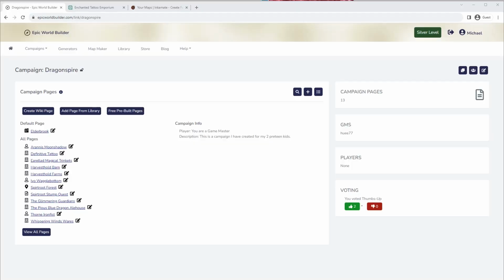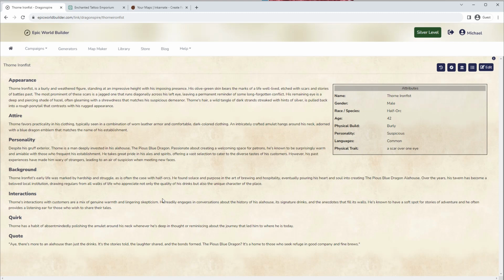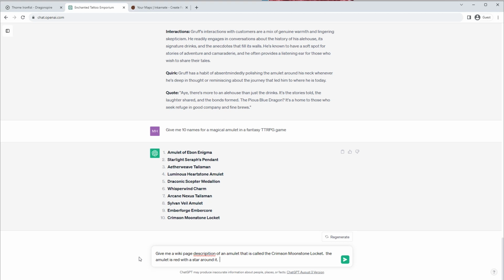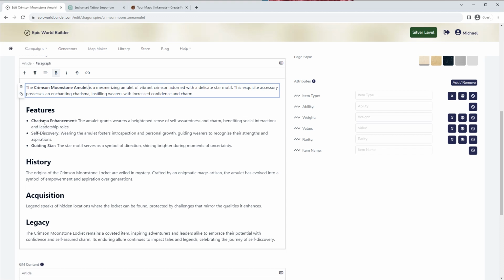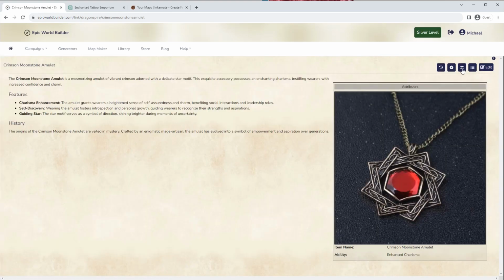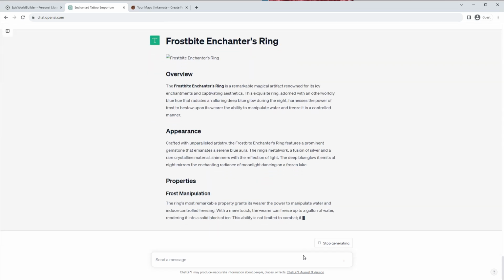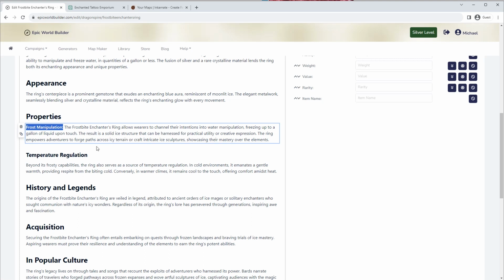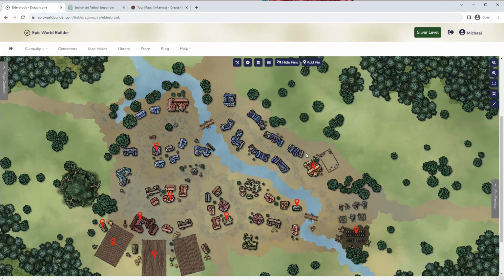E5: Creating the Crimson Moonstone Amulet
Unveil the Magic: Crafting the Crimson Moonstone Amulet and Frostbite Enchanter's Ring ✨🔮

🌍 Are you ready to immerse yourself in the art of crafting magical artifacts? Join us as we unlock the secrets of creating captivating items within fantastical realms! 🏰✍️

🔮 In this enchanting video, we'll transport you to a realm where the mundane transforms into the extraordinary – a realm where the crafting of a Crimson Moonstone Amulet and a Frostbite Enchanter's Ring holds the key to unlocking their mystic potential. Witness the process as we bring these magical items to life. 🌌🪄

🔔 Don't miss this opportunity to learn the arcane secrets of crafting items that resonate in the minds of adventurers long after their quests conclude. 🌠🔍"